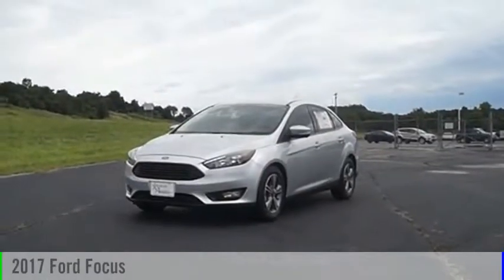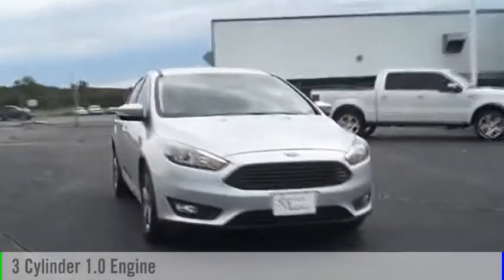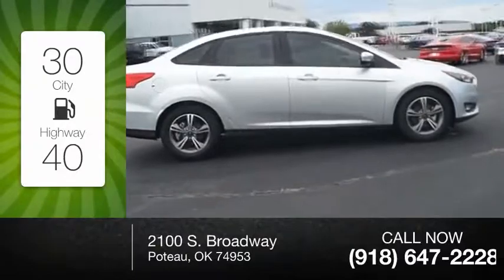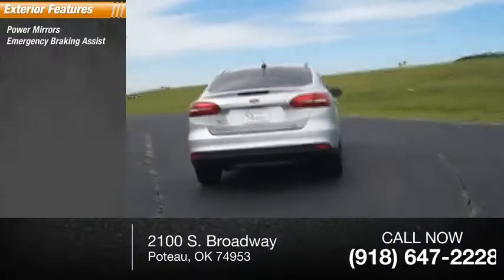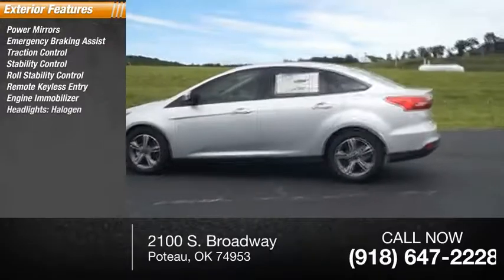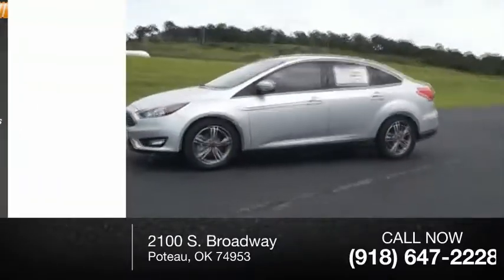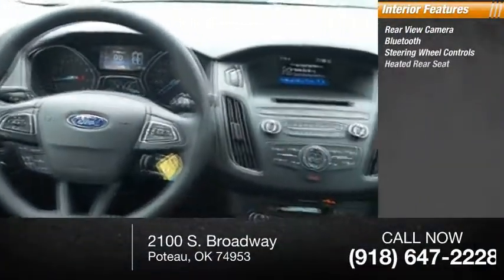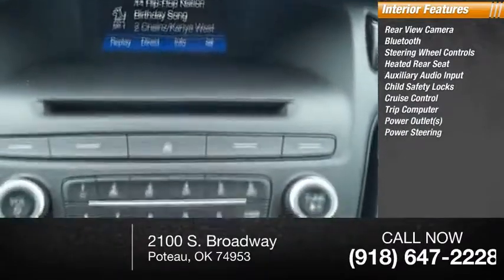2017 Ford Focus Poteau OK F16832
2017 Ford Focus SE

2100 S. Broadway

Sales Tax, Title, License Fee, Registration Fee, Dealer Documentary Fee, Finance Charges, Emission Testing Fee, and Compliance Fees are additional to advertised price.| $500 - EcoBoost Bonus Customer Cash. Exp. 07/05/2017, $4,000 - Retail Customer Cash. Exp. 07/05/2017